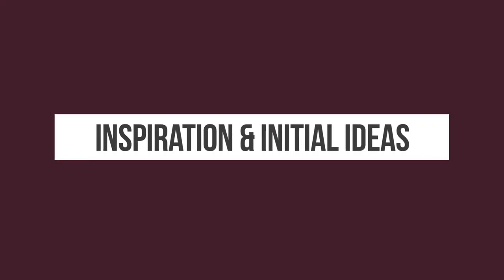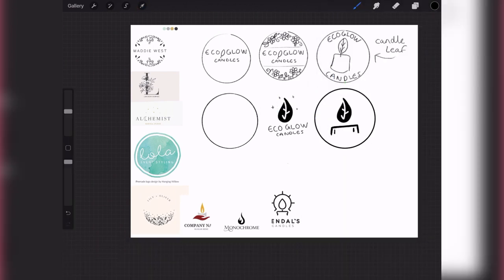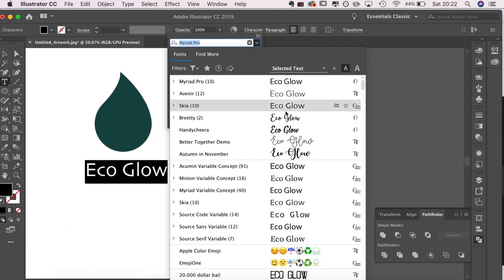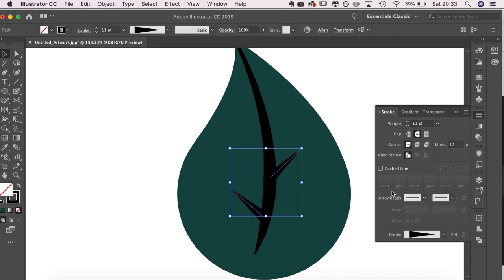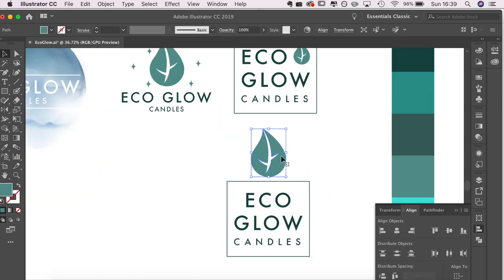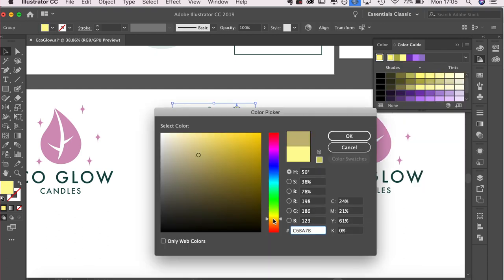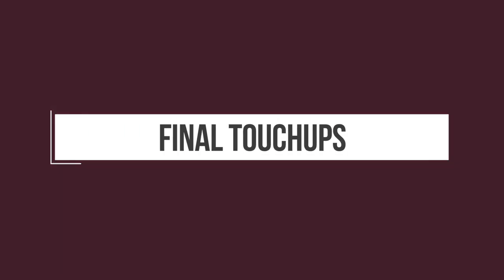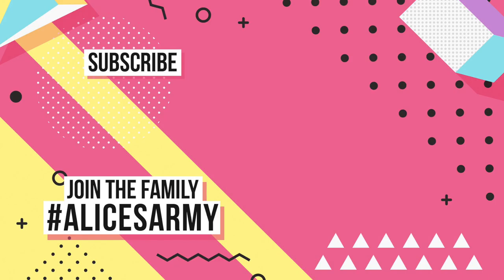Logo Design Using Procreate & Adobe Illustrator | Graphic Design Tutorial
This week I am designing a logo for a vegan candle company. I used Procreate for the sketches and then progressed onto Adobe Illustrator for the digital drawing.